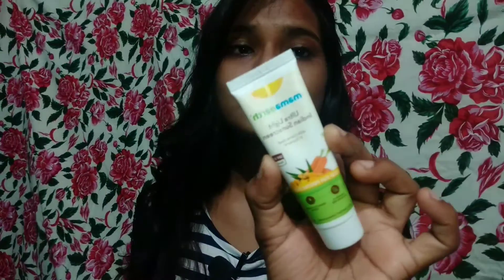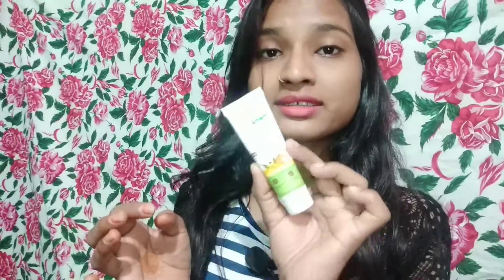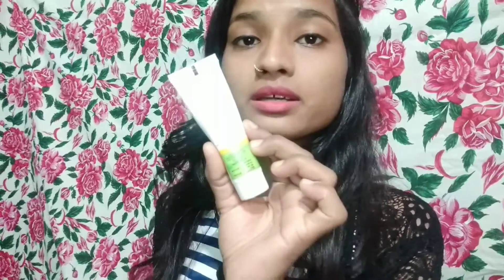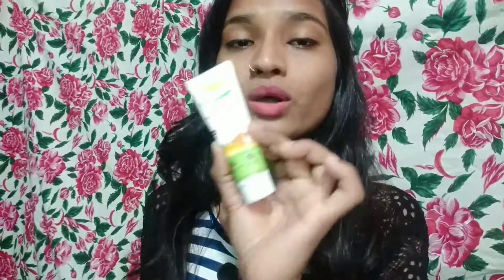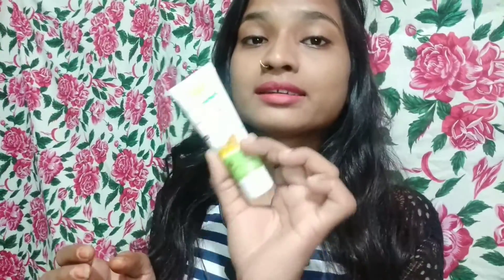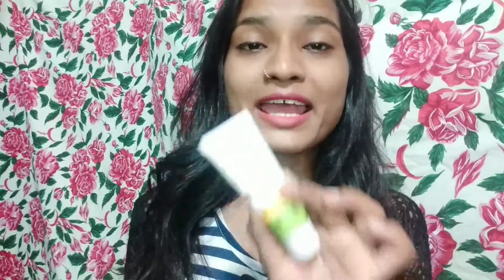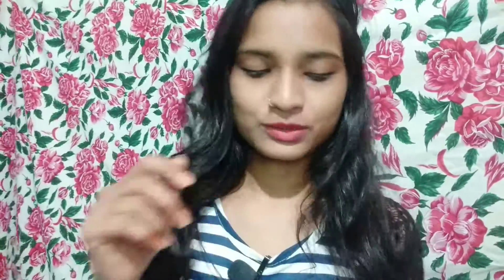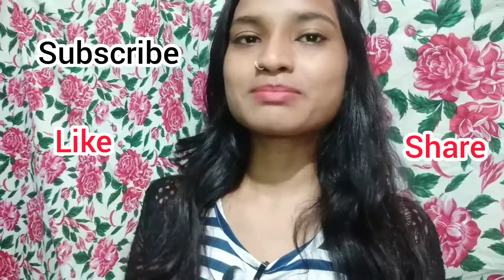Best Sunscreen For Summer | Mamaearth ultra light SPF 50 || Best for all skin type || Beautyglamzone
Hiii
guys I hope you like this video